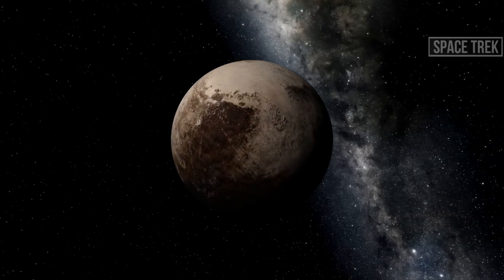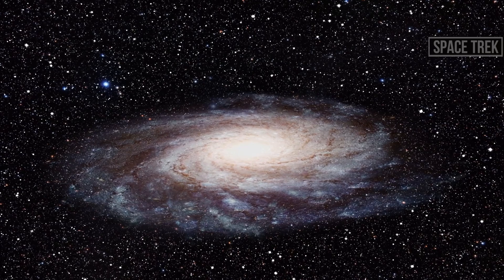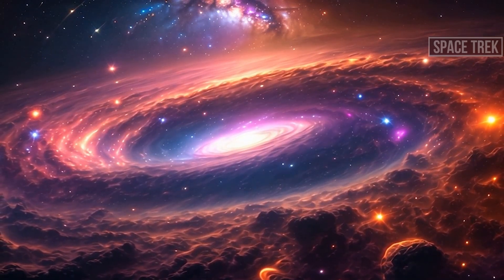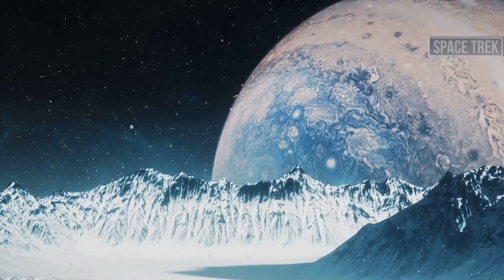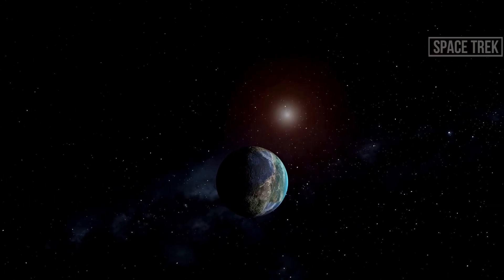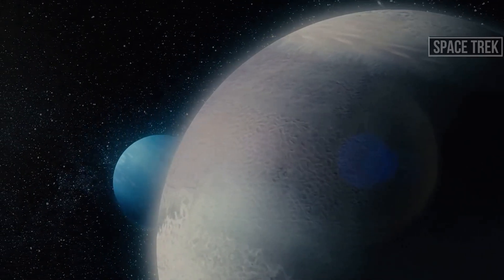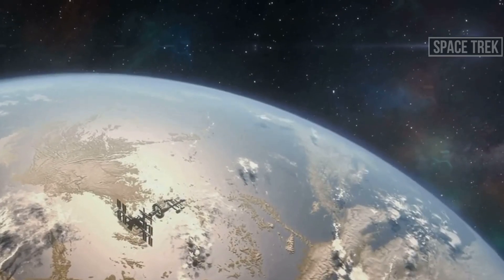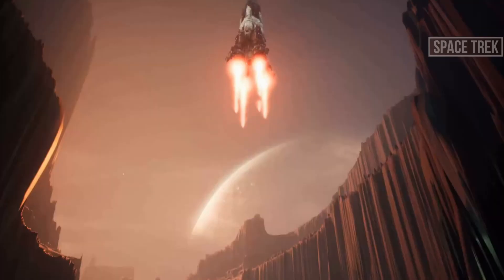We are definitely not alone in the universe? I'll explain why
In this video, we delve into the captivating concept that we are not alone in the vast universe. Join us as we explore fascinating theories and possibilities that suggest the existence of extraterrestrial life forms beyond our planet. While these ideas are not scientifically proven, they spark curiosity and imagination about what lies beyond Earth. Are we truly alone in the universe? Let's find out together.